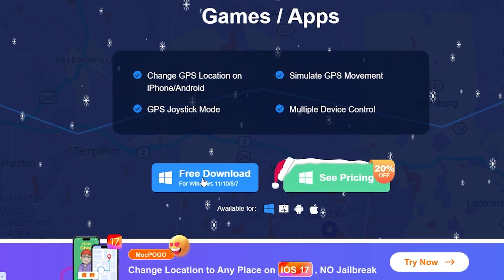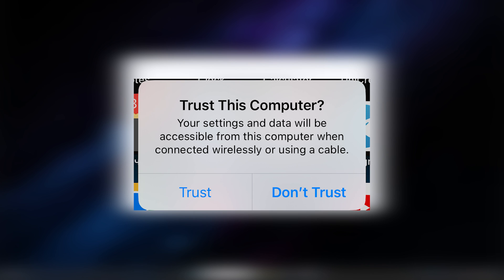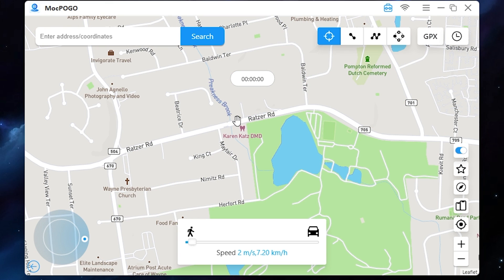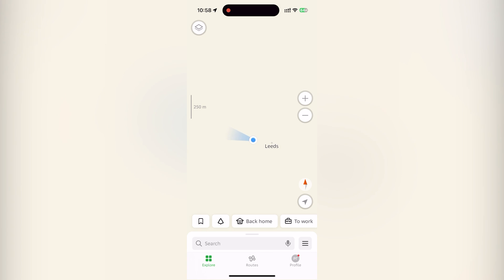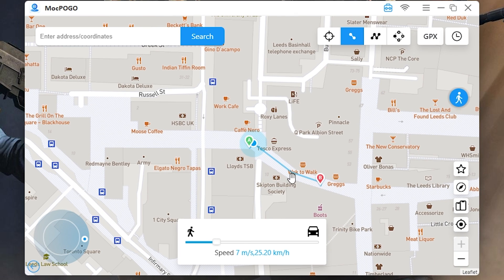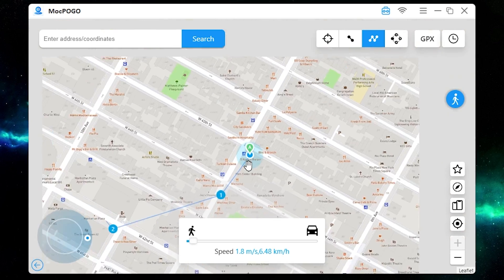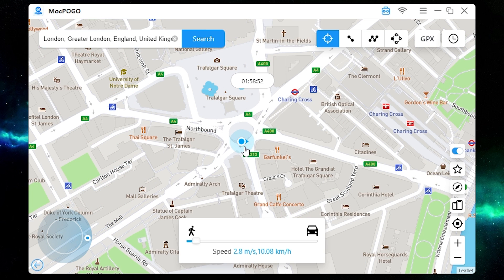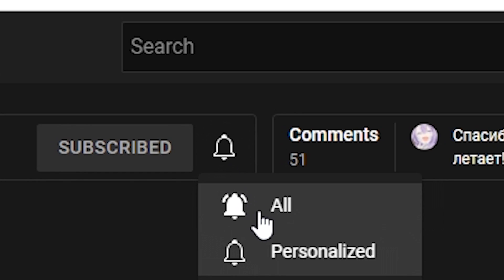How to Change GPS Location on iPhone without Jailbreak fake Your Location on Android and iOS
Key Features FYI
• Change the GPS location of iPhone/iPad to anywhere with 1 click.
• Simulate the movement of your GPS with customized route and speed.
• Custom walk speed looks natural
• Use Joystick to have a better GPS control
• Easily simulate a fake GPS route by importing GPX file.
• Multi-device management: Change the GPS location on mutiple devices at the same time
• Works well with location-based AR games and Social Medias APPs and dating APPs, like Pokémon Go, Monster Hunter Now, Tinder, Bumble, life360, etc. People can use it to easily spoof Pokémon Go GPS Location and fake their location without walking or going out.
• When using AnyGo spoof location in Pokémon Go, people can easily Teleport to any location without walking, and Simulate movement along a specified route with multiple spots mode or GPX file
• Fully support the latest iOS 17 and iPhone 15